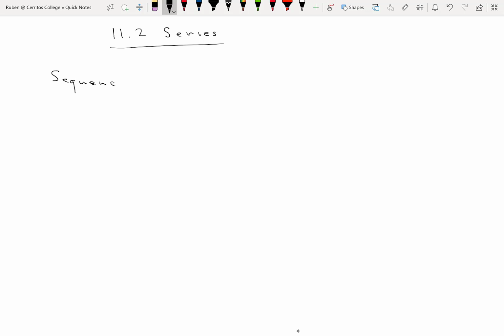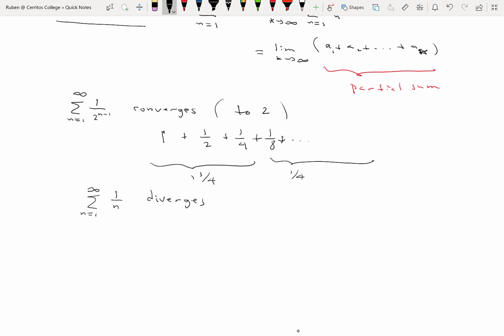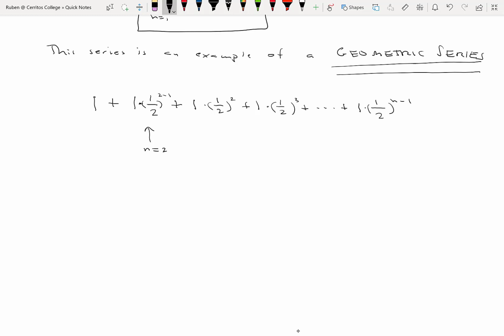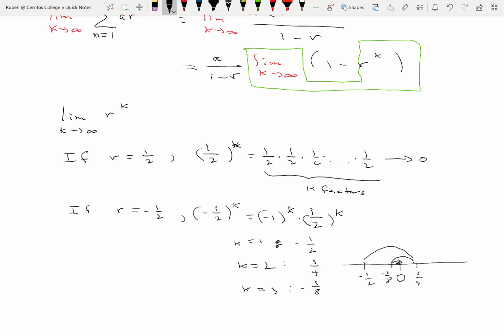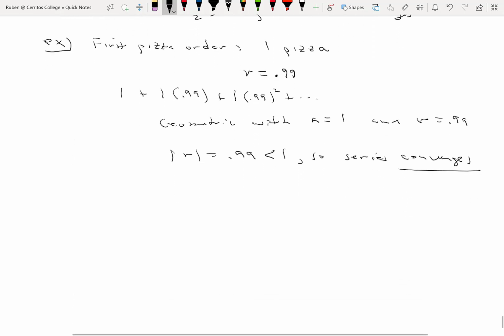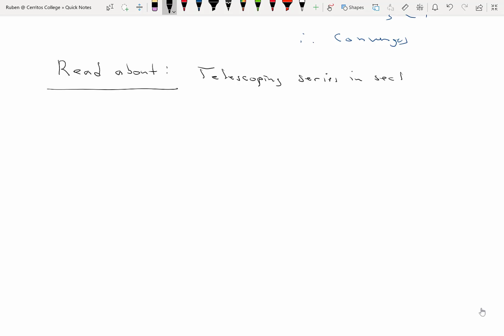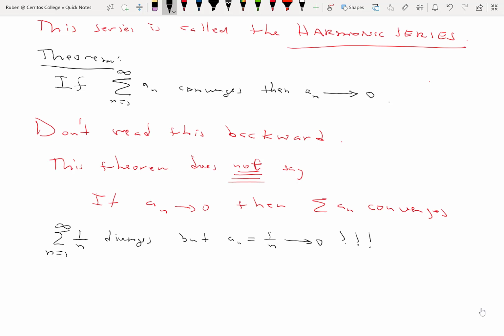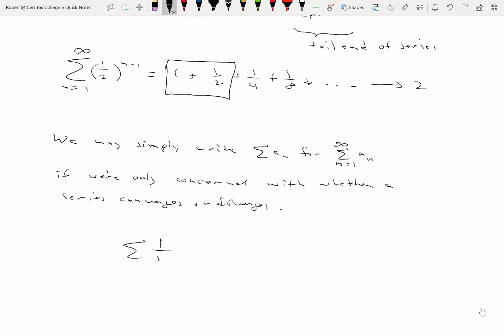Math 190 lecture section 11.2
This video covers section 11.2:  Series